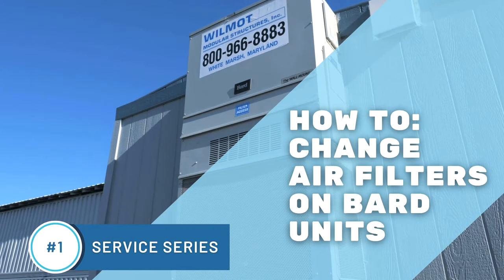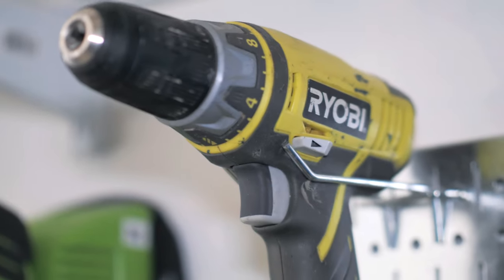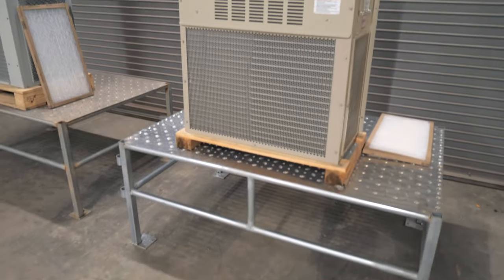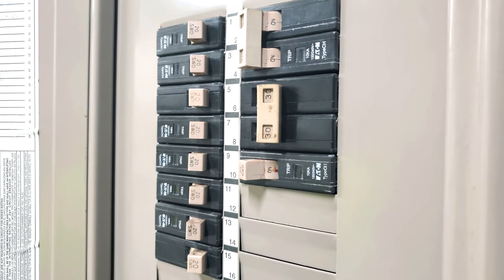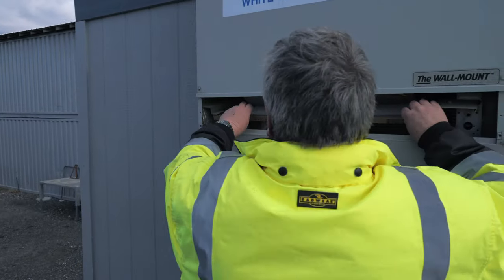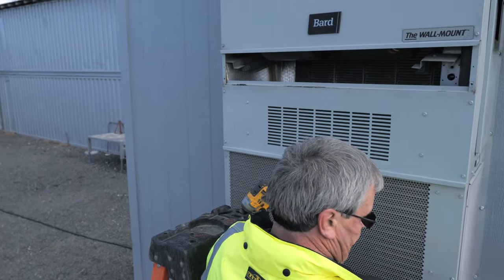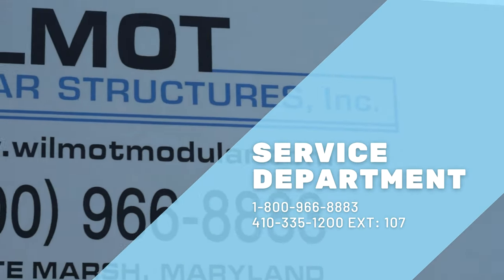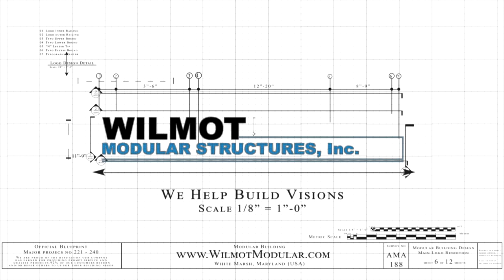How To Change Air Filters On Bard Units - Wilmot Modular Structures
In this tutorial we will explain how you may change the air filter on your HVAC unit to ensure it continues to run efficiently. If you are still unsure of the process or if you have any additional questions please contact our service department at 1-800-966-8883 or extension 107. If you reach our automated attendant simply press #2 for service.